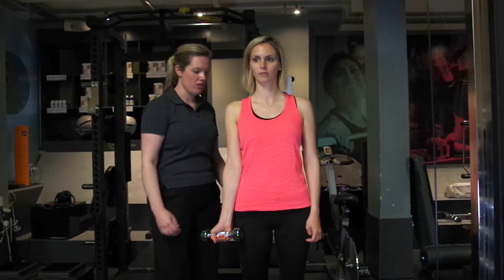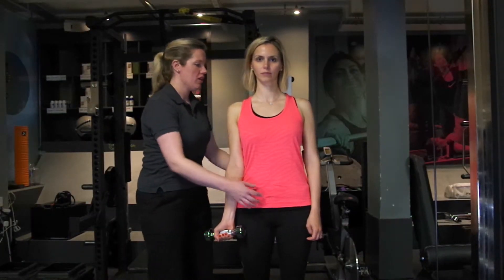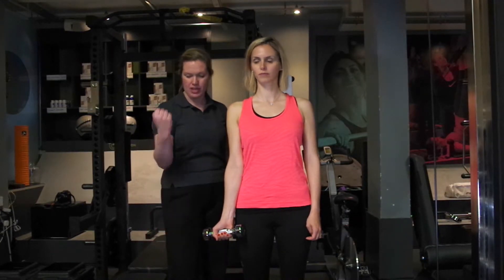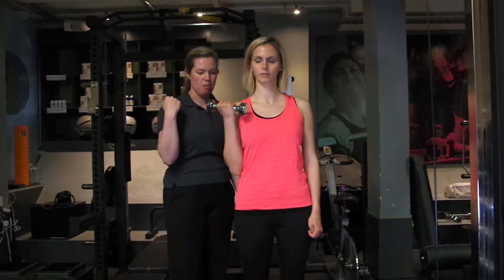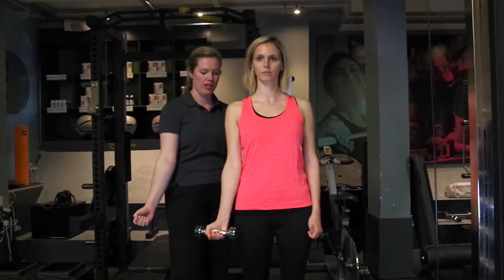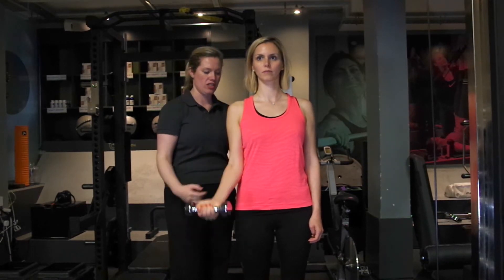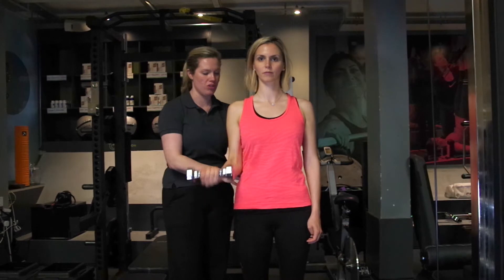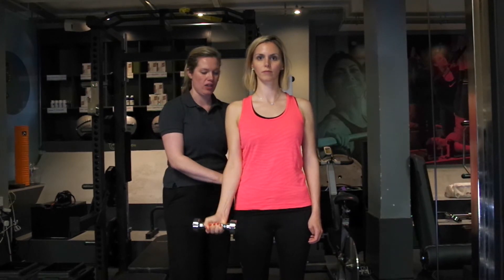Bicep curl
9-12 St Annes Court, London, W1F 0BB